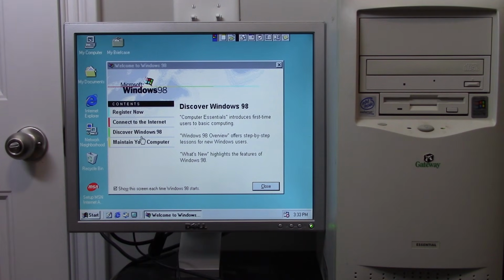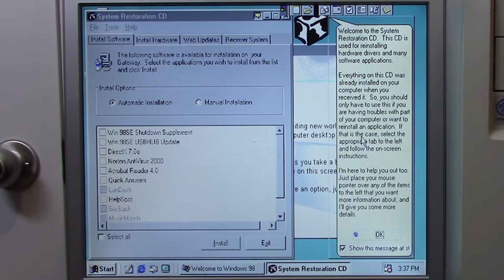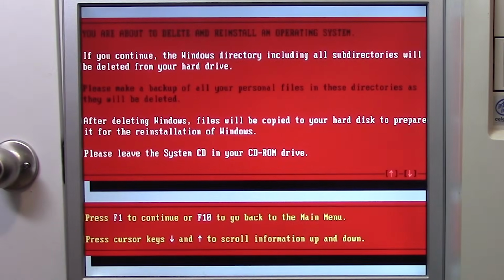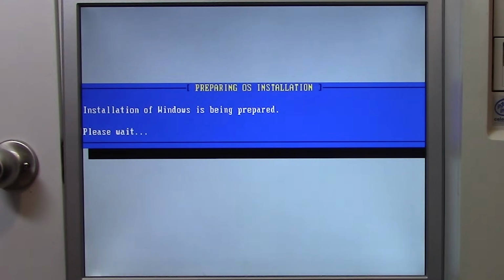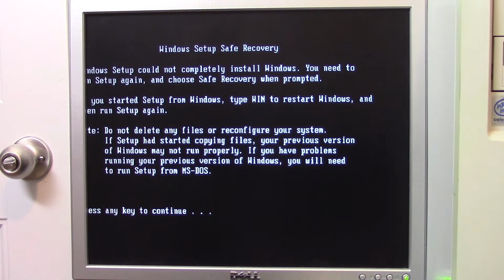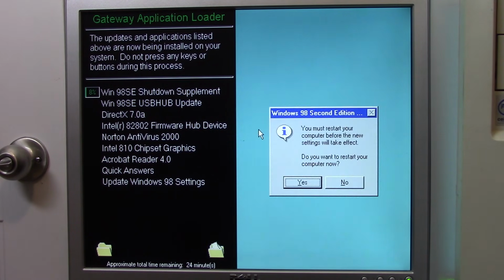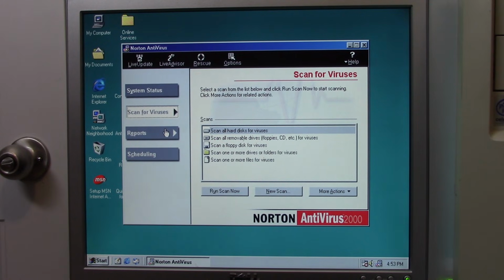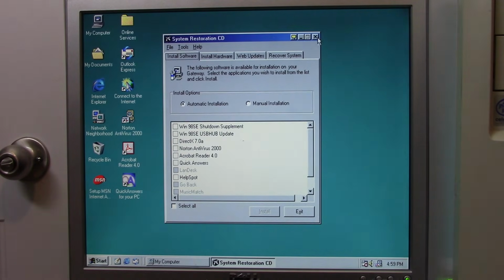Restoring the $5 Windows 98 PC to Factory Settings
Recently, a viewer sent me the restore images for the $5 Windows 98 PC and asked if I could make a video showing the process. This is something that I've wanted to cover for a while. Hope you all enjoy it!